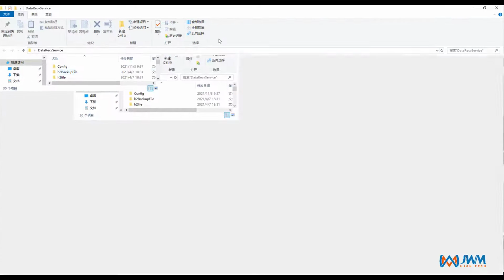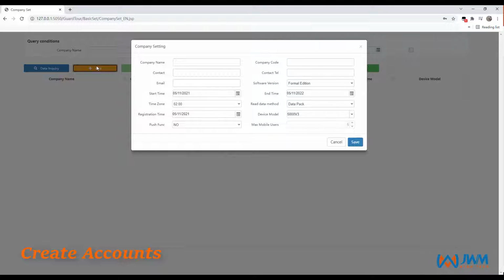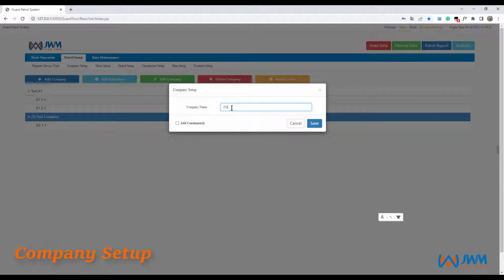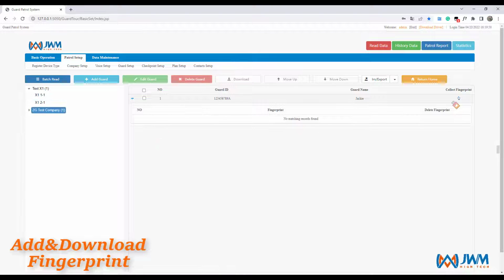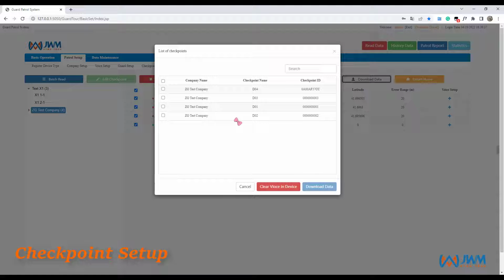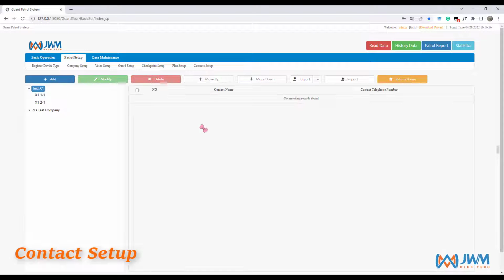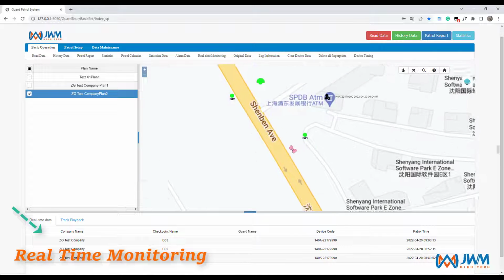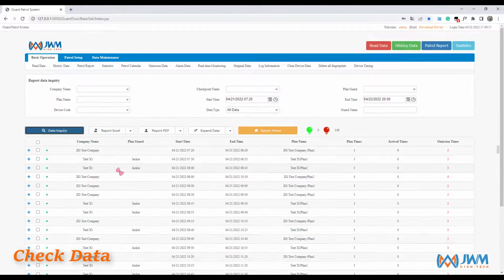WM-5000ZG-M1.0 Guide Video